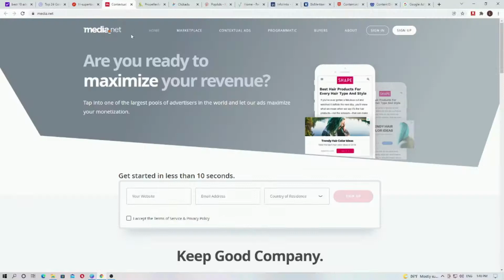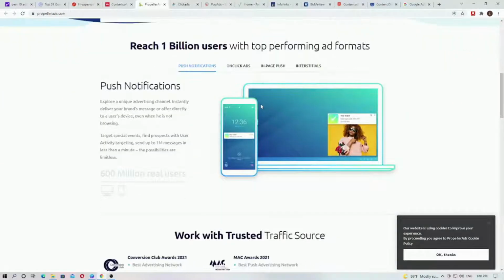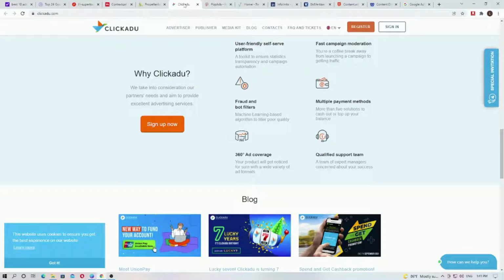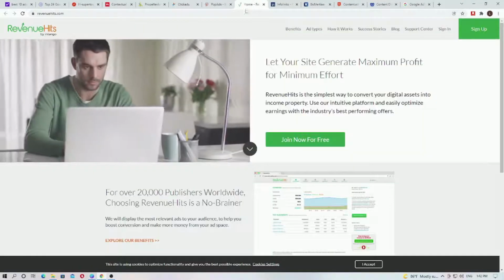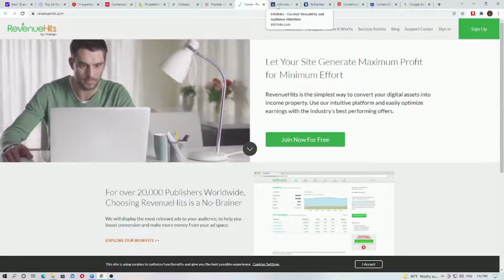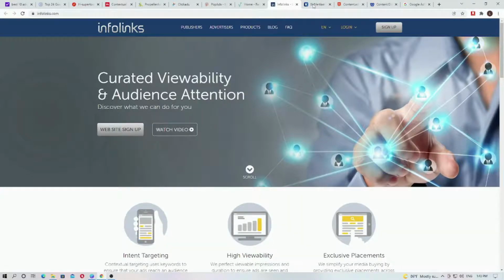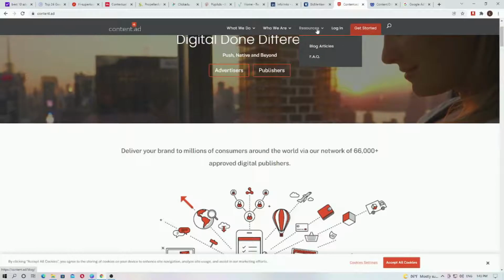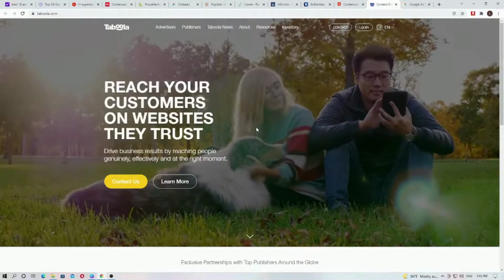10 Best Ad Networks 2022 | Advertising Network For Blog and Website | Monetize Your Website with Ads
10 Best Ad Networks 2022 | Advertising Network For Blog and Website | Monetize Your Website with Ads

Join The Study Gate YouTube Channel to learn about Tech News, Tech Gadgets, Smart Phone/ Laptop Review, Programing as well as e Money, Online jobs, Freelancing, Crypto Trading and around the world in different languages as well as places around the world.